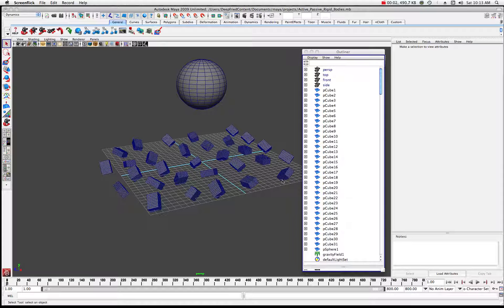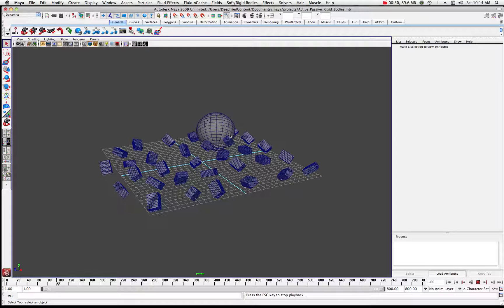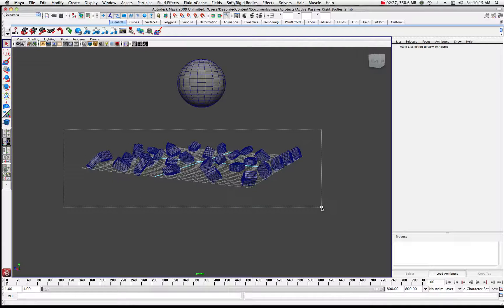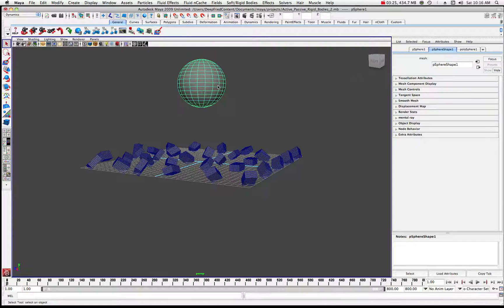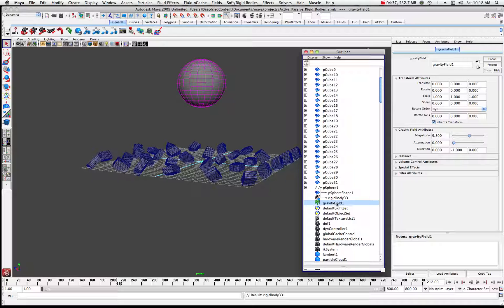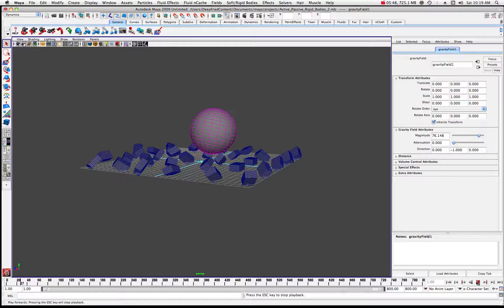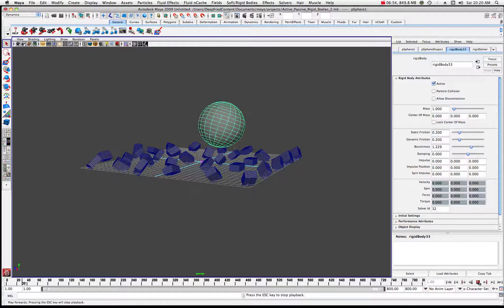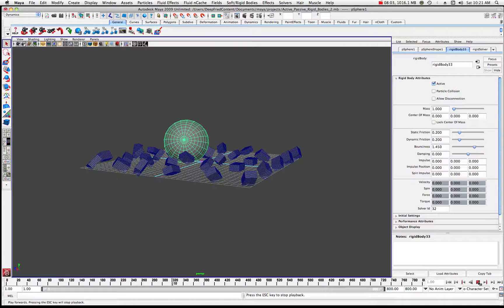Maya Active and Passive Rigid Bodies Tutorial by Stuart Christensen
Let's make some stuff collide and react with the Active and Passive Rigid Body method.  This is a simple tutorial by Stuart Christensen that will introduce you to the concept behind an active rigid body and a passive rigid body so you can easily animate stuff to collide with various objects.